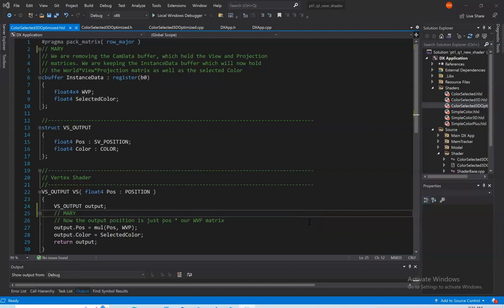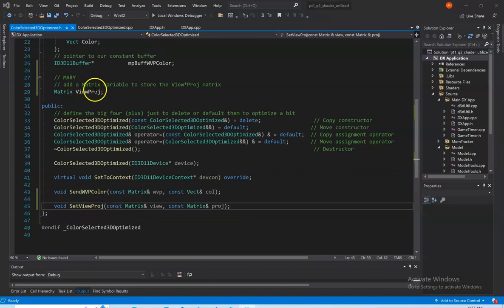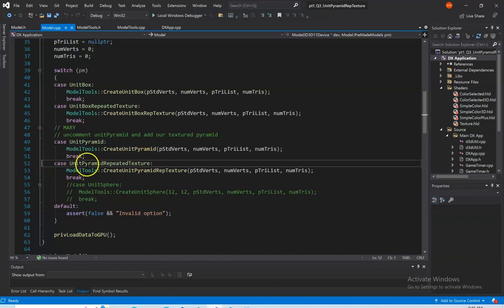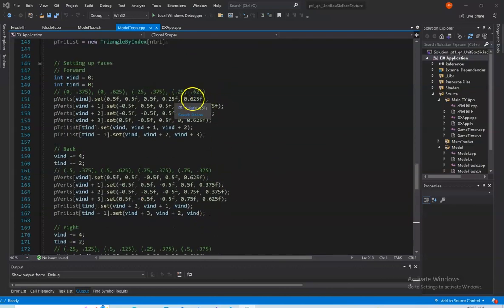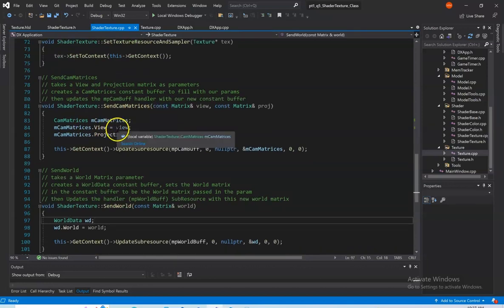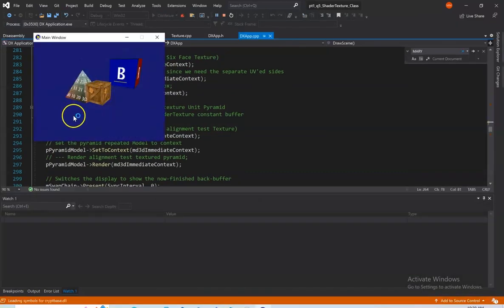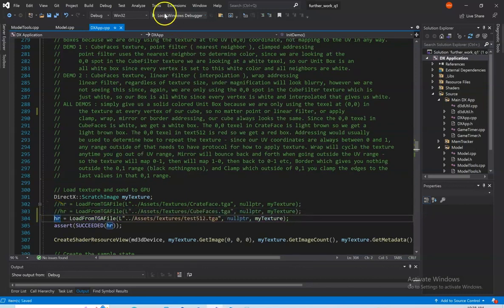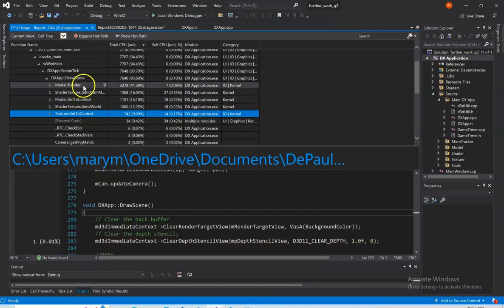Mary Montgomery Assignment 4 GAM470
Mary Montgomery assignment 4 for GAM 470, sped up version. If anything is unclear, the regular speed version is found